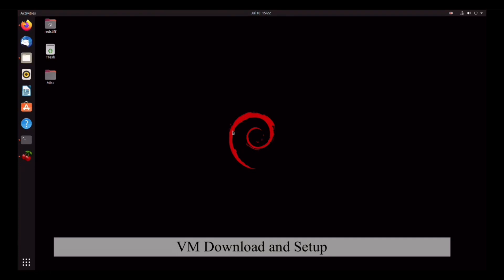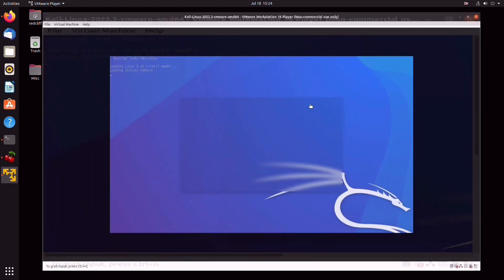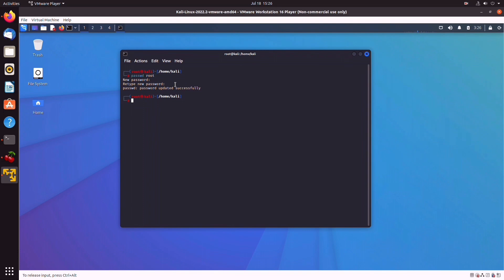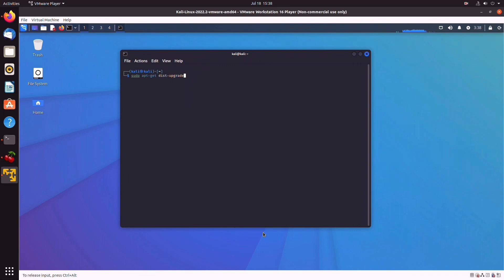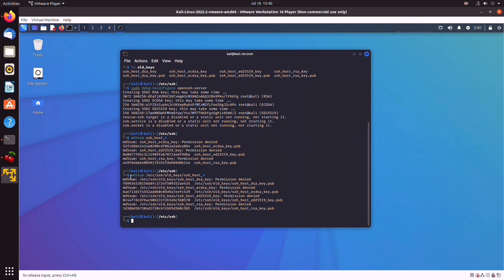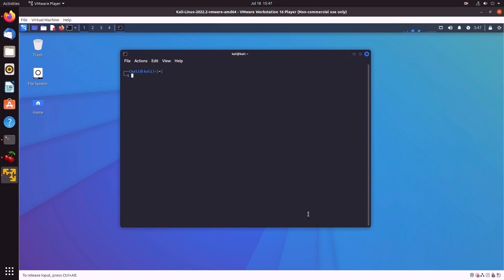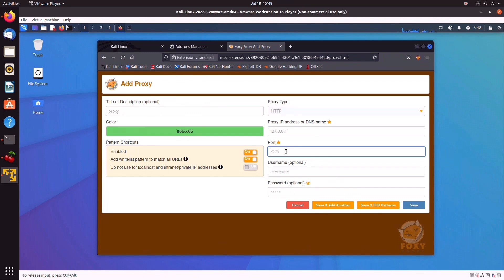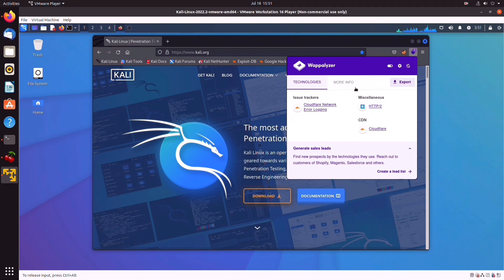Pimp my Kali 1 - Installing and securing your VM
In this first video we will look into how to download and install Kali Linux on a virtual machine (VMware Workstation), securing the system and installing some commonly used tools.